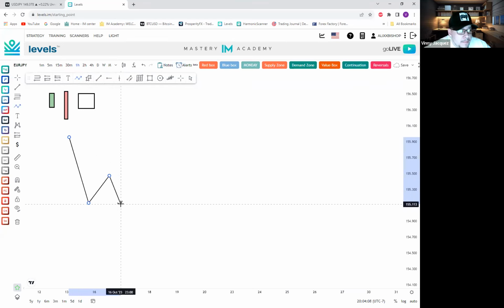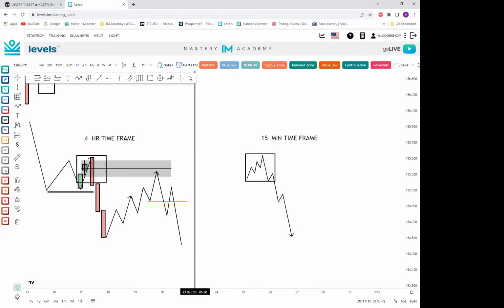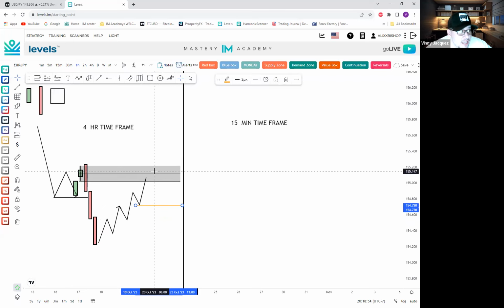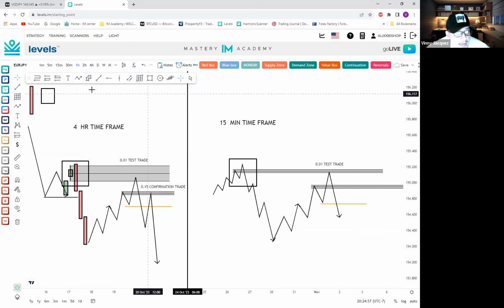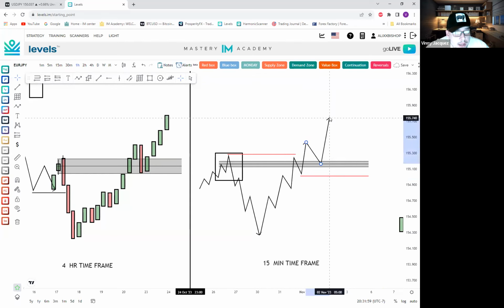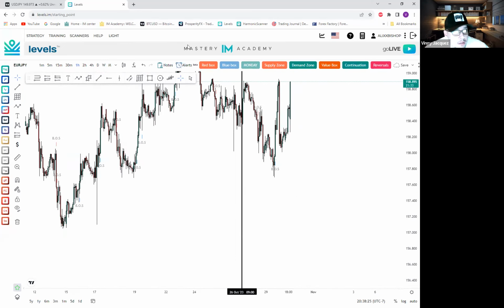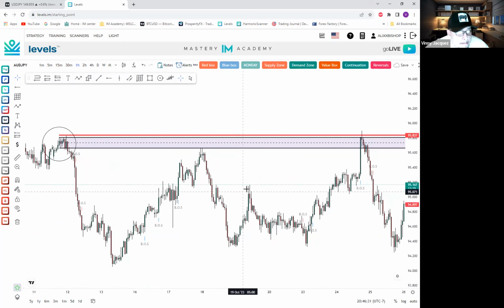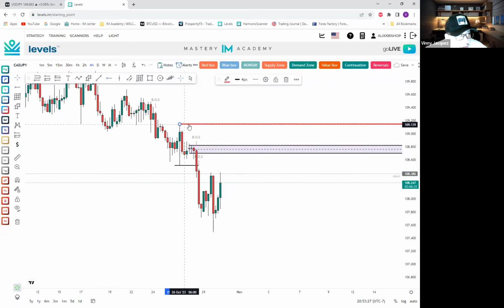Breaking down the Starting Point in depth part 2 (Supply & Demand)